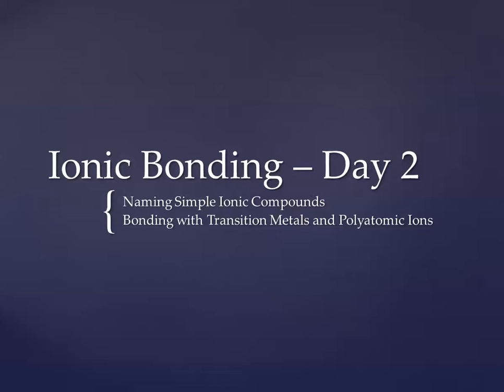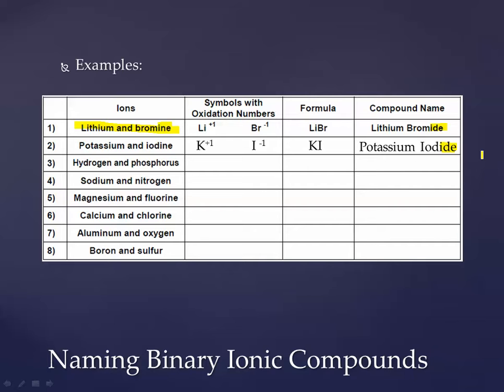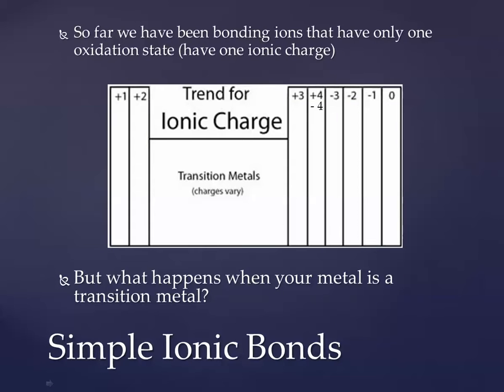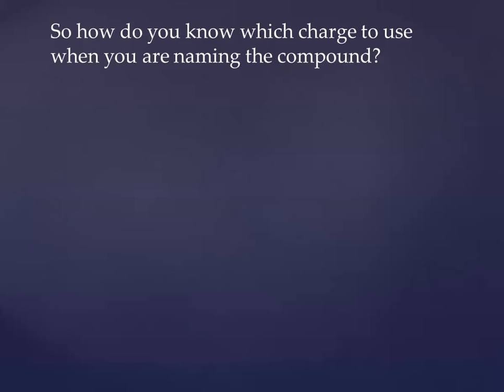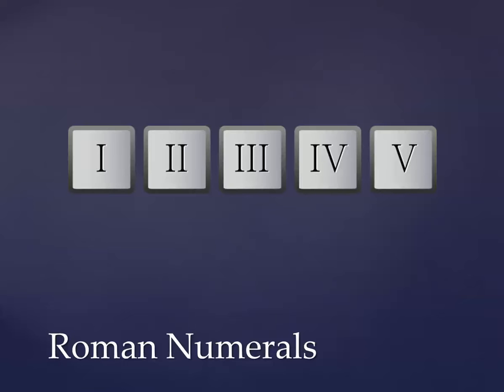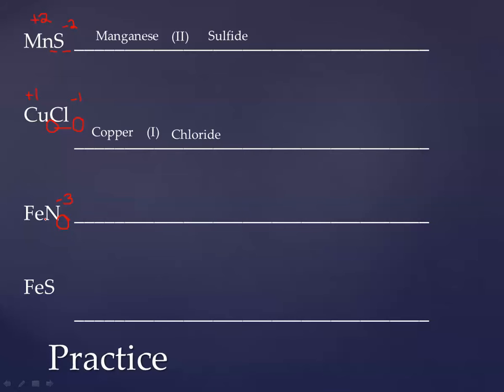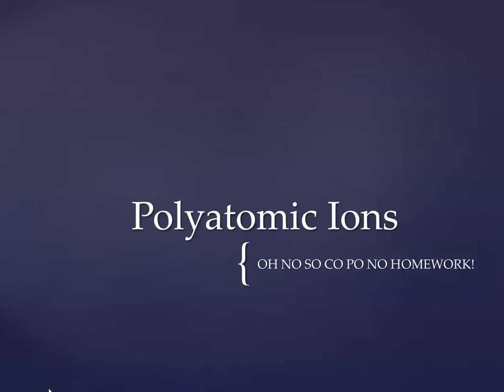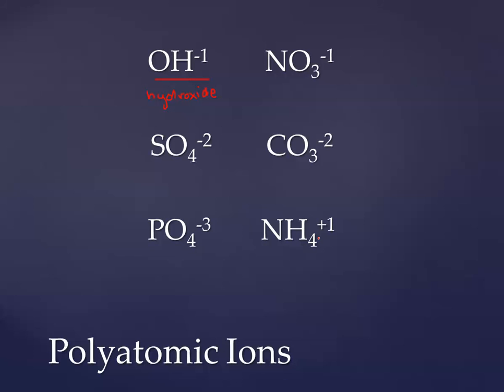Ionic Bonds Day 2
Here is the video to go with our second day of ionic bonds.  Please make sure to write down any questions you might have so we can discuss these in class.